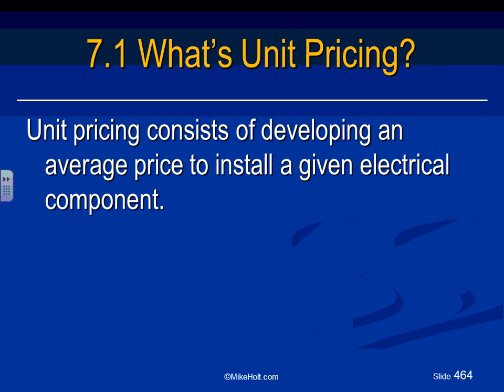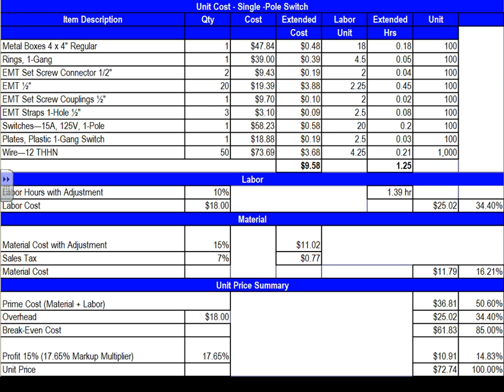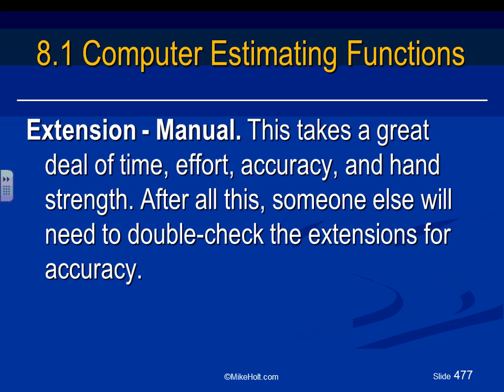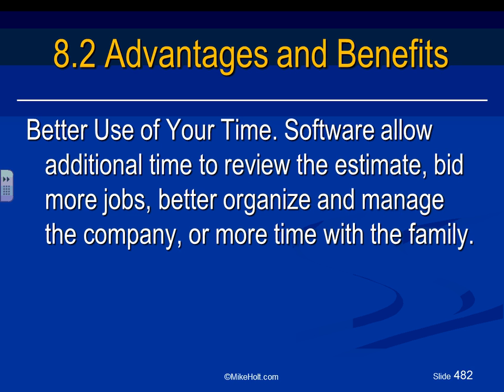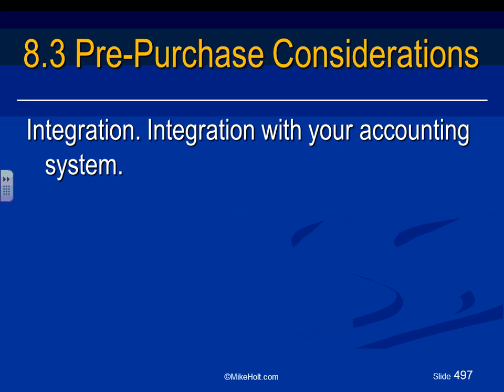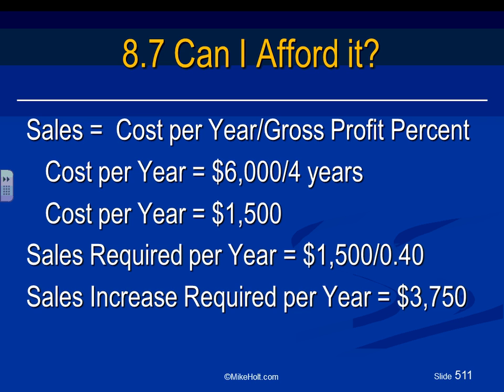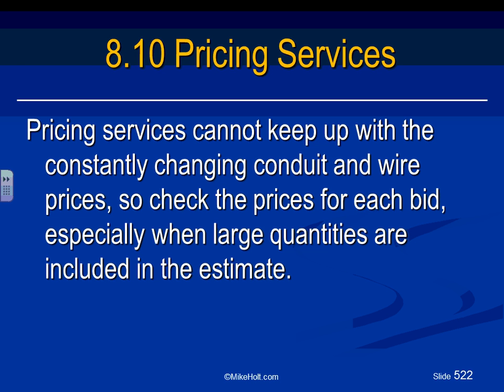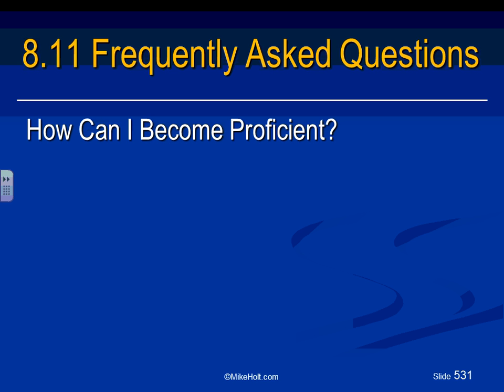Estimation Unit Price & Software-Ch#07&08-04-30-13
Estimation Unit Price & Software